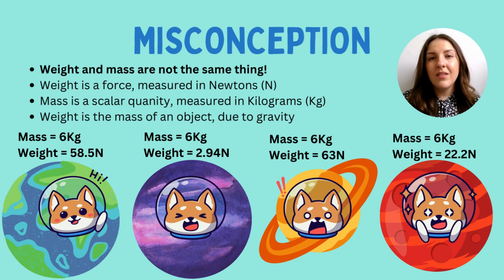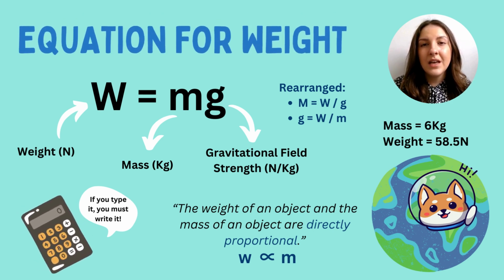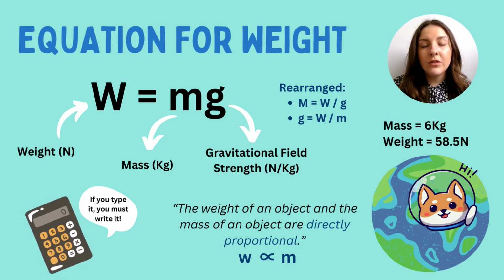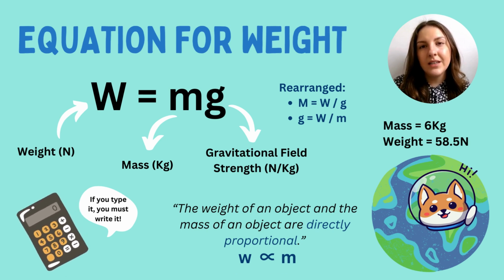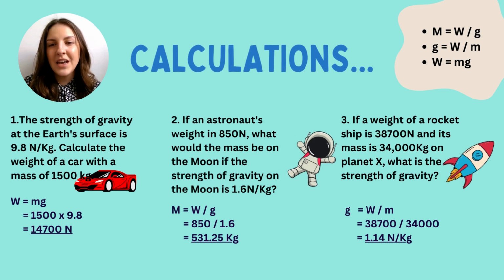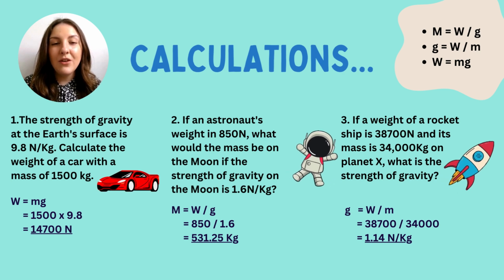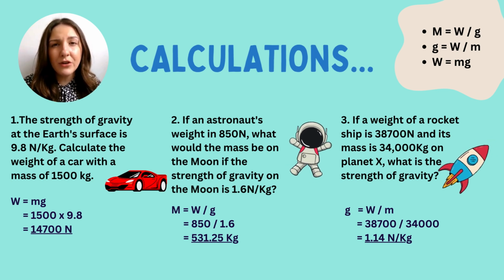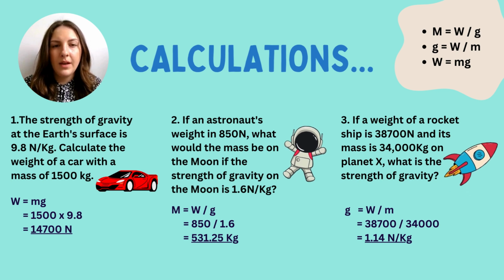Weight, Mass & Gravity (GCSE Physics) | The GCSE Science Teacher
In today's video we are learning how to use the equation W=mg and how these quantities are related to one another  🧑‍🔬

Please...

✏️ Solutions:
Q1. 18130 N
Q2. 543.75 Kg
Q3. 1.1 N/Kg